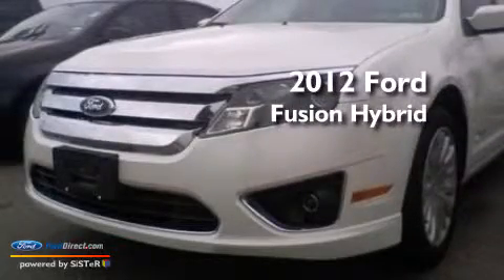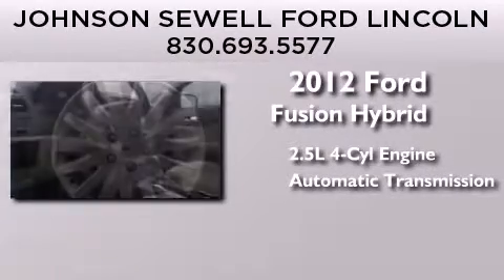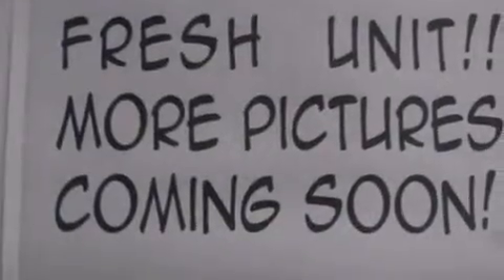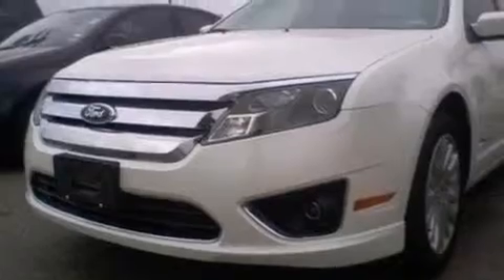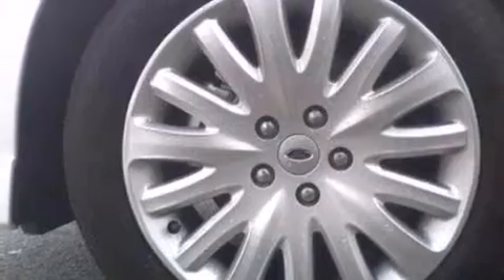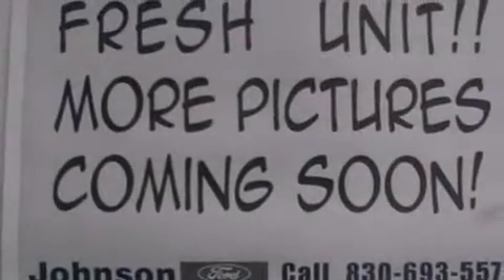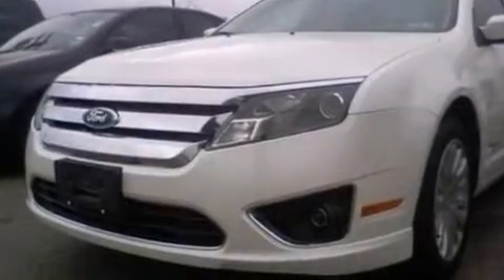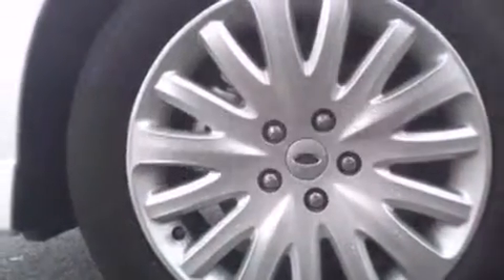2012 FORD FUSION HYBRID Marble Falls TX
We have been honored to serve the Marble Falls TX area , we promise that your experience at our dealership will exceed your expectations ! Year : 2012 Make : FORD Model : FUSION HYBRID Engine : 2.5L I4 16V MPFI DOHC HYBRID Trans . : AUTOMATIC CVT Exterior : WHITE Miles : 13,082 Interior : TAN Stock : PD1207 Johnson Sewell Ford Lincoln Highway 281 North Marble Falls , TX 78654